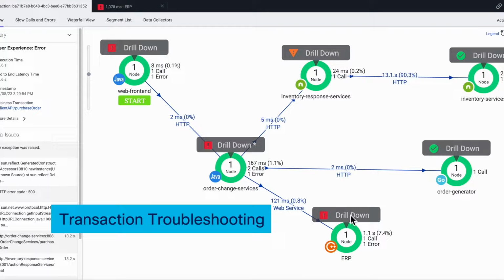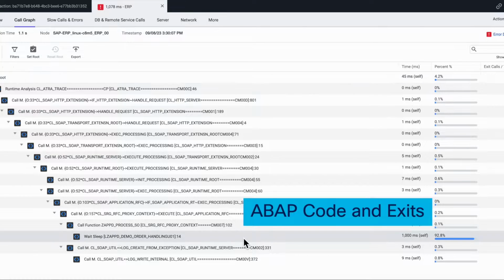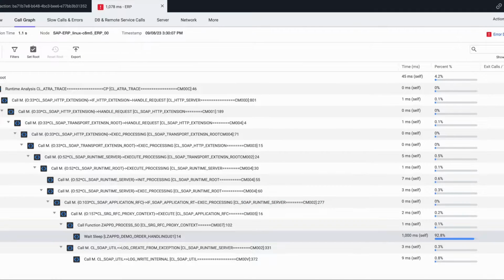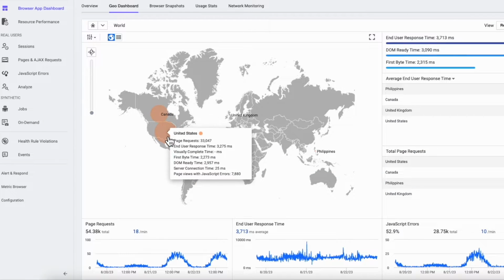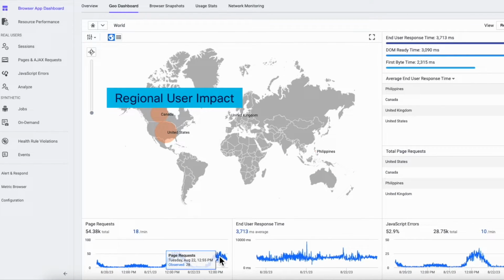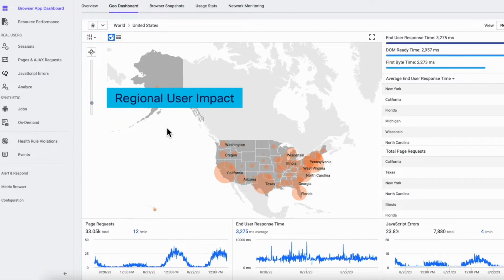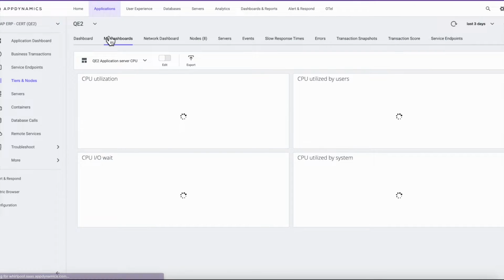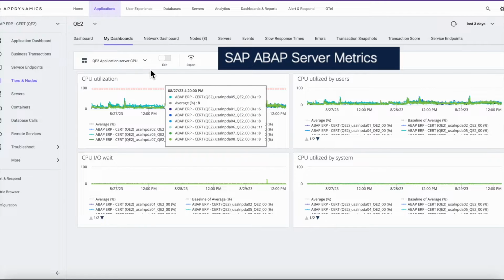Cisco AppDynamics for SAP® in Manufacturing: an analysis of challenges and solutions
In this Cisco AppDynamics video, Matt Schuetze delves into the complex challenges that define today's manufacturing business landscape—and how Cisco AppDynamics can integrate with SAP environments to address them.

The video offers an essential understanding of the manufacturing industry’s challenges and the role SAP plays in it. Matt explains Cisco AppDynamics’ unique capability to link business process steps and flows to the underlying ABAP code and HANA database calls, providing a direct connection to user experience within the SAP landscape.